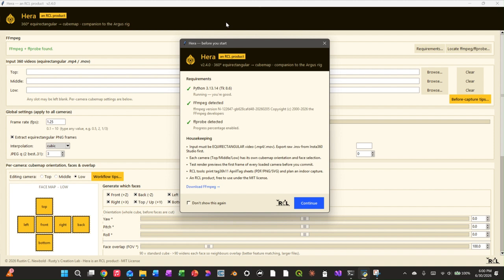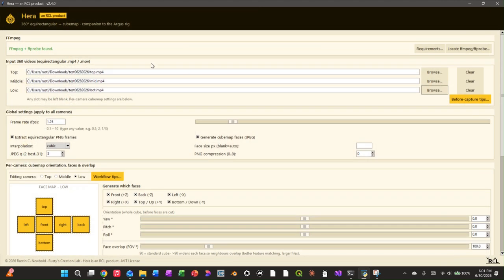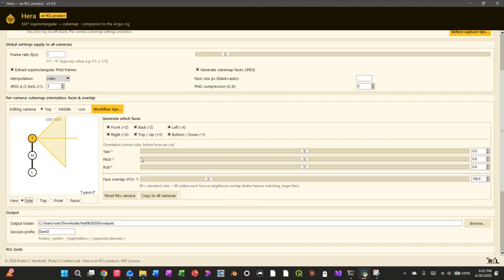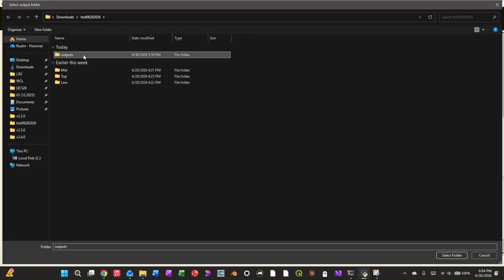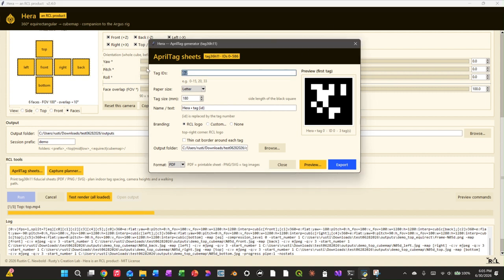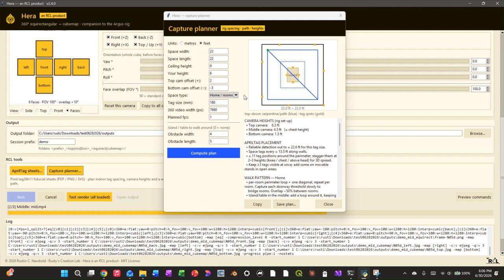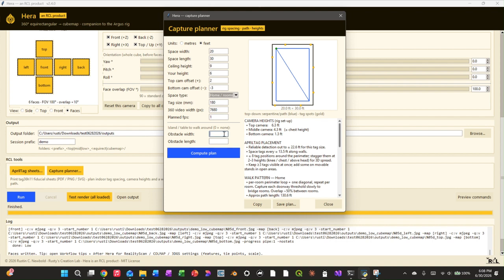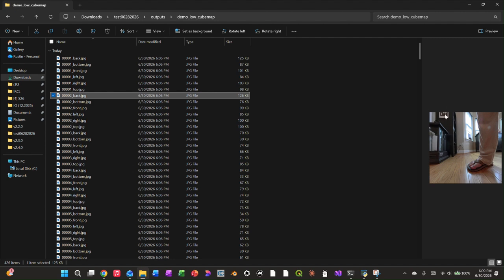Introducing Hera™: Your New Digital Twin Workflow Buddy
Say goodbye to tedious FFmpeg command lines. Meet Hera (an RCL product), a lightweight, zero-dependency GUI that turns equirectangular 360° video into SfM-ready cubemaps and frames in a single pass!

Hera was engineered as the software companion to the Argus multi-camera rig. Whether you are building digital twins, running photogrammetry workflows, or managing complex spatial mapping data, Hera eliminates the bottlenecks between your 360° footage and RealityScan, COLMAP, or Metashape.

 * One-Pass Extraction: Decodes once and splits the stream, guaranteeing your cubemap faces match your equirectangular frames perfectly without wasting storage.
 * Per-Camera Orientation: Independent yaw, pitch, and roll sliders for Top, Middle, and Low cameras, complete with a live 2D rig schematic.
 * Tabbed Test-Rendering: Preview the first frame of every loaded camera in a cubemap cross before committing to a full extraction.
 * Built-in AprilTag Generator: Generate millimetre-exact, print-ready tag36h11 fiducial sheets for your control networks directly from the Tools menu.

Hera is an RCL product, developed by Rustin C. Newbold / Rusty's Creation Lab (RCL). This tool was created in adjunct to the "Inside Out" digital-twin research at Salisbury University, Department of Geography & Geosciences.